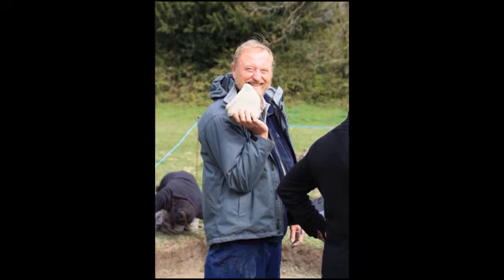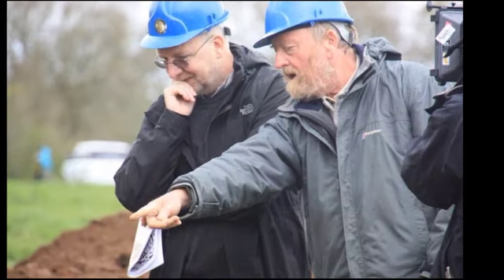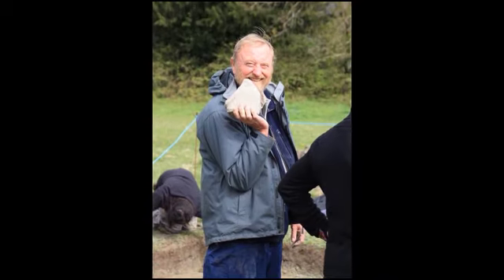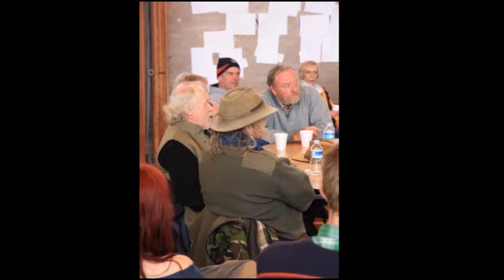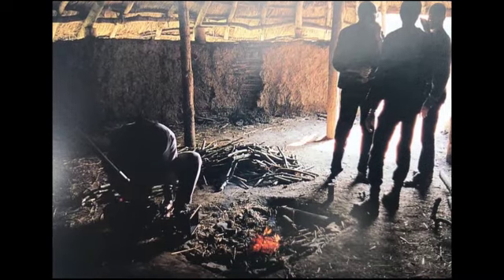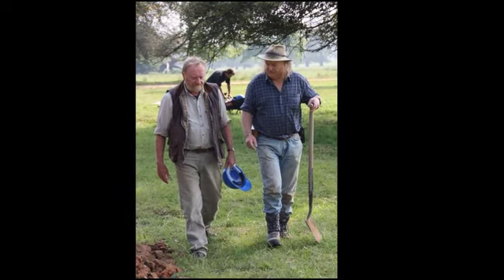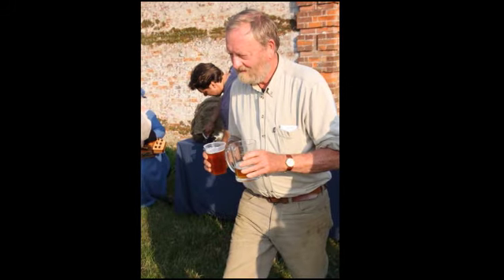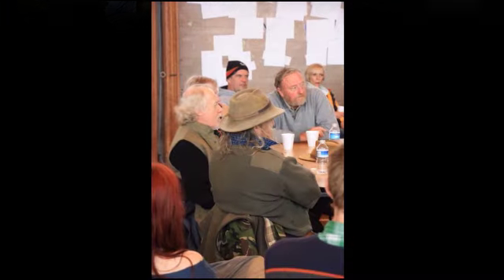Teatime 7 | Francis Pryor on Flag Fen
Time Team Teatime: The wonderful Francis Pryor discusses his memories of Time Team at Flag Fen, the work he has done there over the years, and his thoughts on the future of archaeology.

Thanks to Jas Morris for the theme tune.